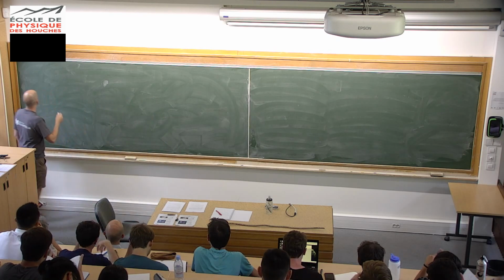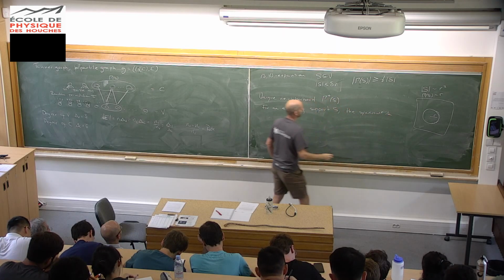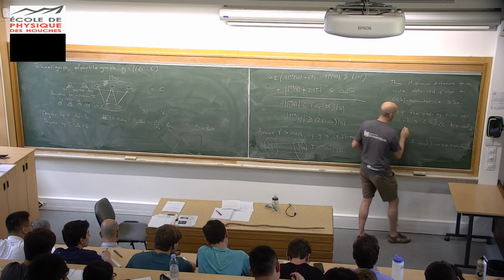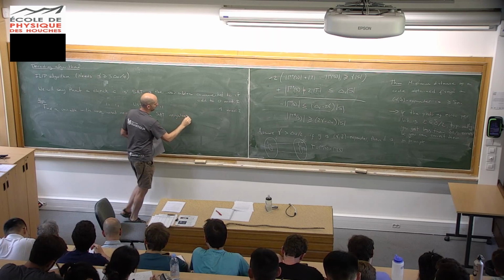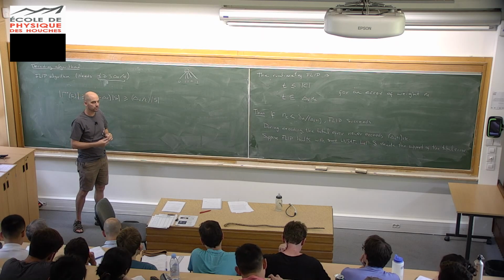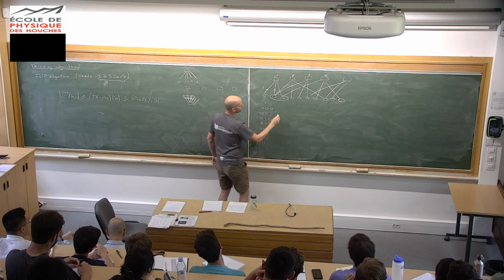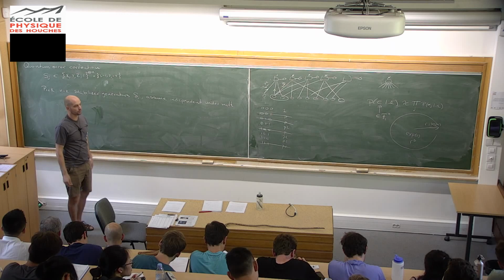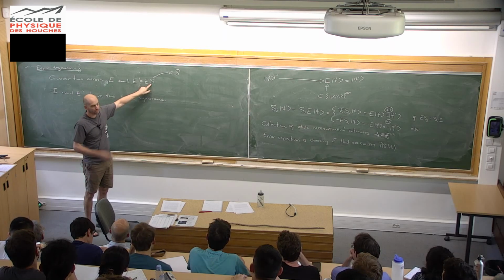Quantum Error Correction and Fault Tolerance 2/4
DAVID POULIN, UNIVERSITY OF SHERBROOKE, CANADA